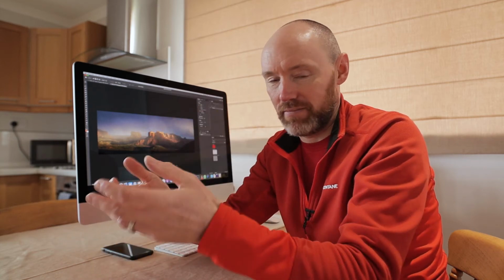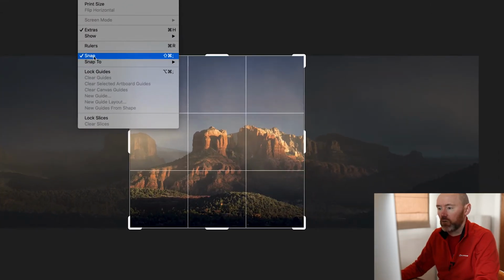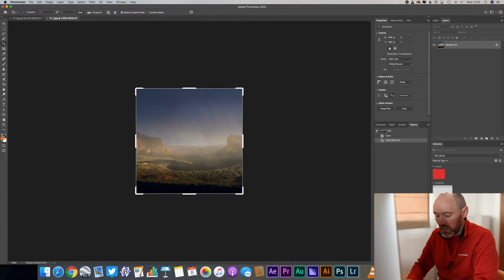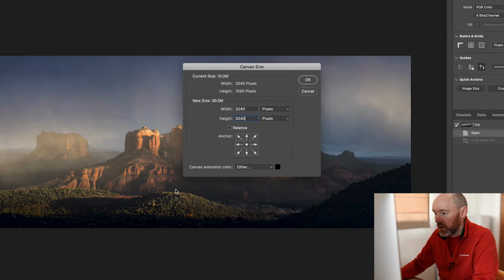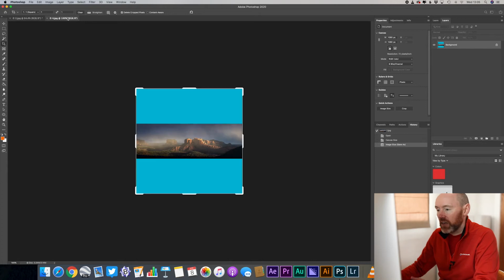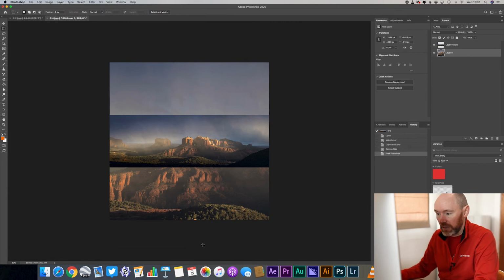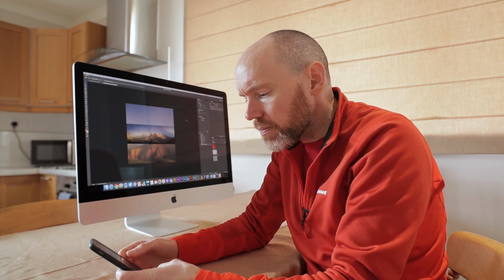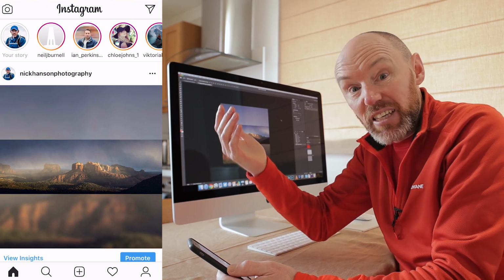Photoshop to Instagram | Seamless Panoramics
After receiving messages from people asking me how I create my panoramic images in Instagram I decided to create this video, showing you how I start off with a single image in Adobe Photoshop and upload several images to Instagram to allow you to display a seamless panoramic.

I have also created a step by step PDF guide to go along with this video, which can be downloaded from my